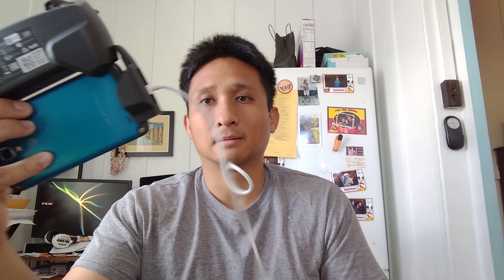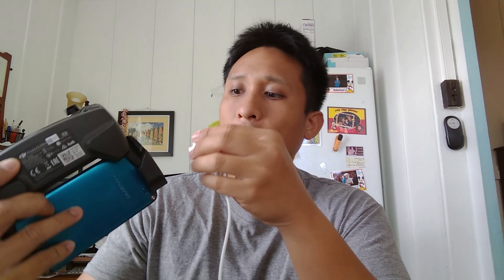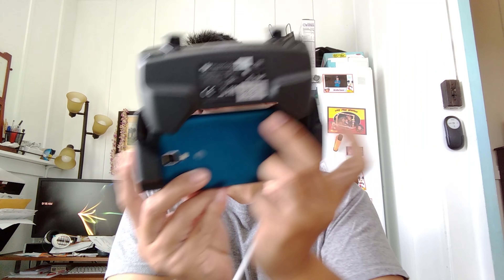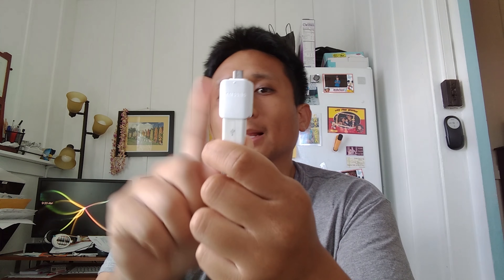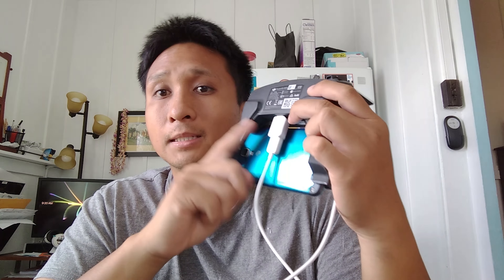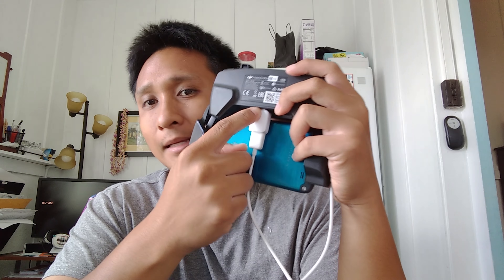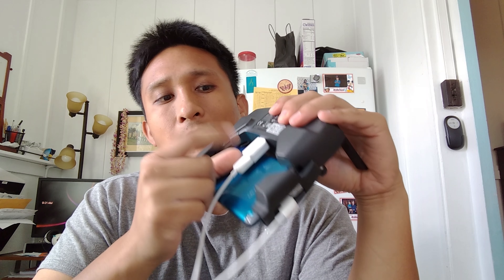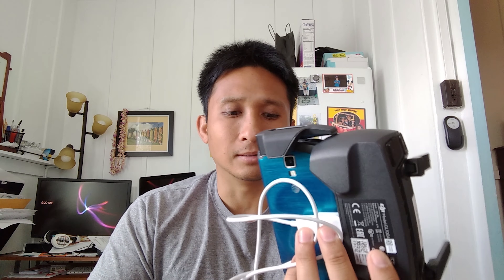DJI Spark Quick Tips: Two Accessories You Absolutely Need for your Spark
Check out these two accessories you need for your DJI spark.  1) an OTG cable and 2) Right/Left Hand bend USB cable.  This will make flying your DJI spark more comfortable and enjoyable.

RH Micro USB Cable

OTG Cable